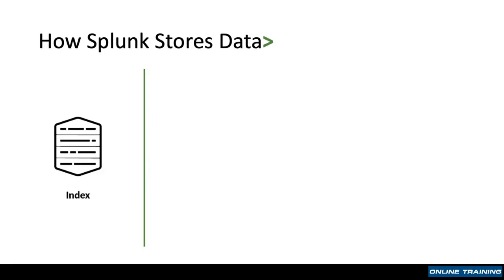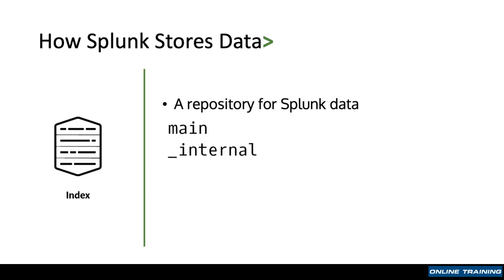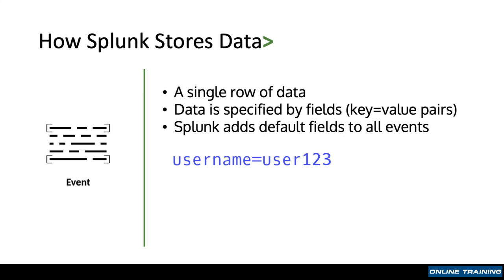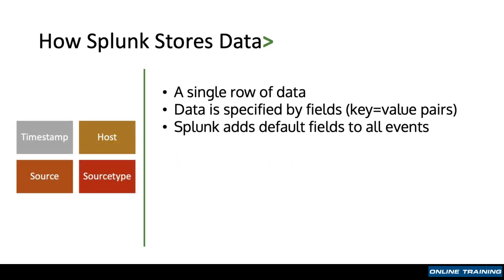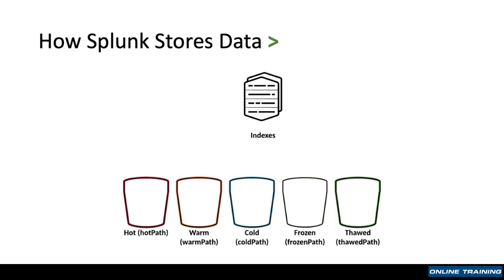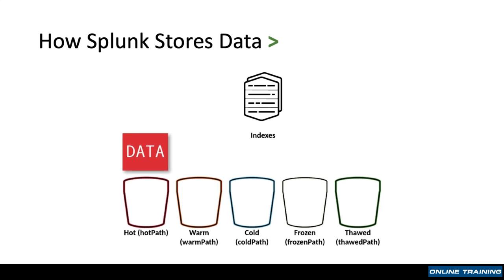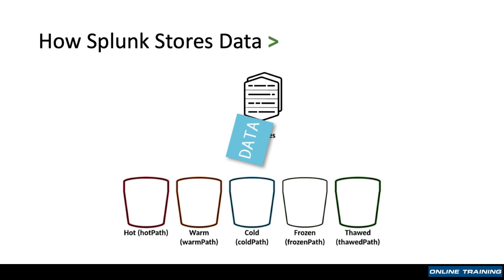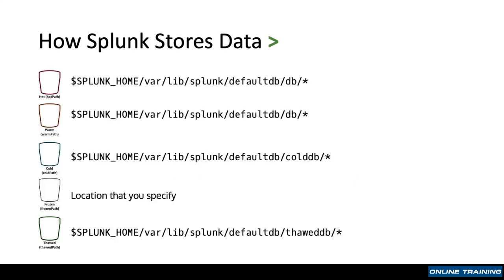Splunk 3 - How Splunk Stores Data